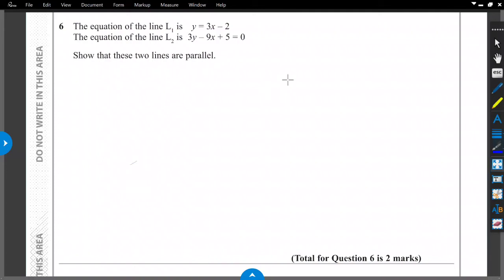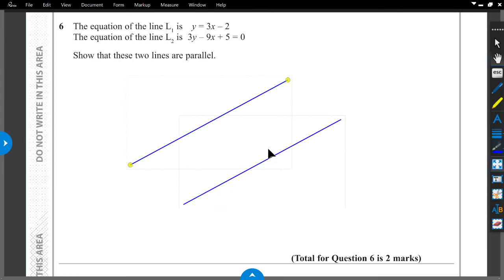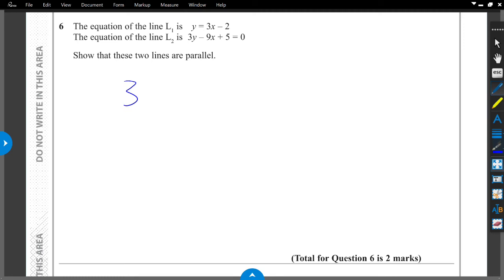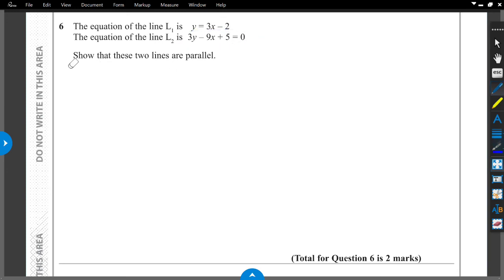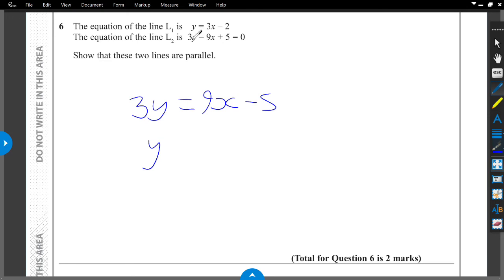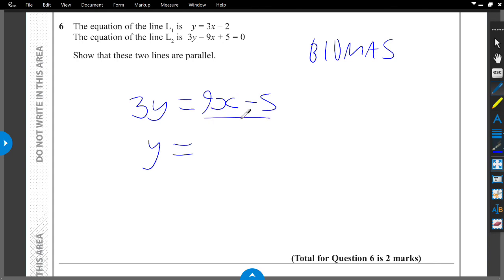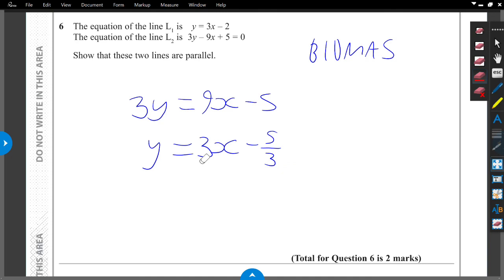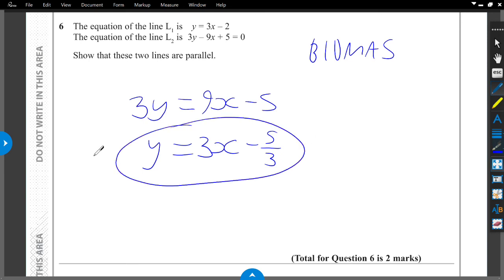June 2017 QP - Paper 1 (H) Q6